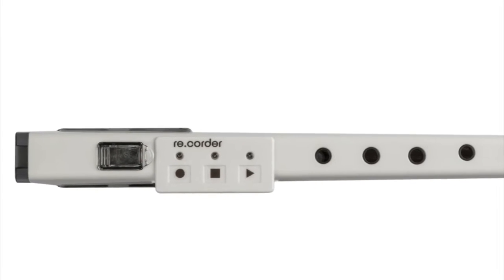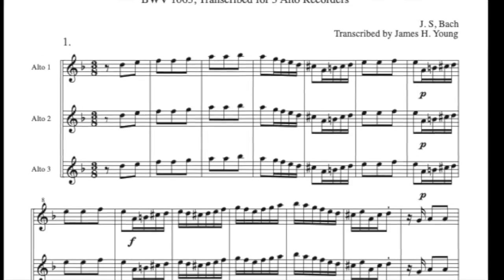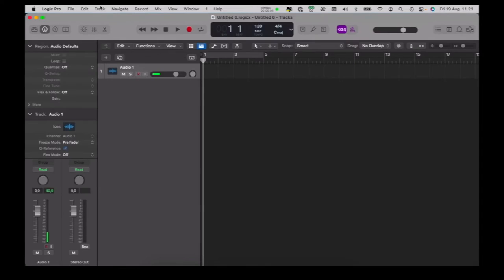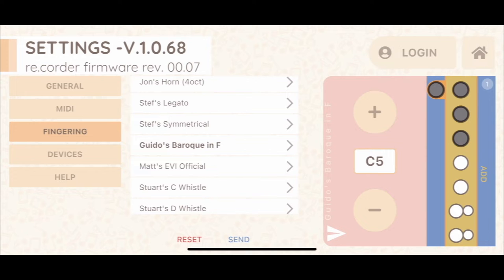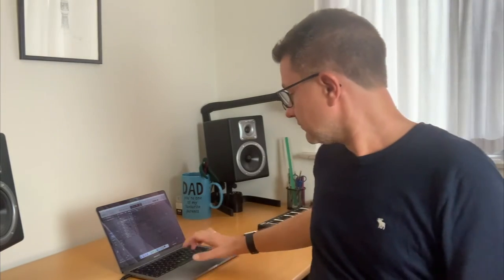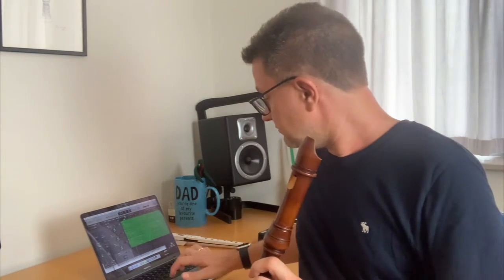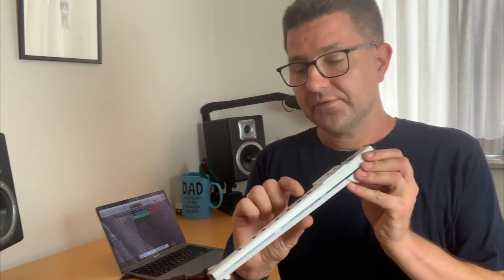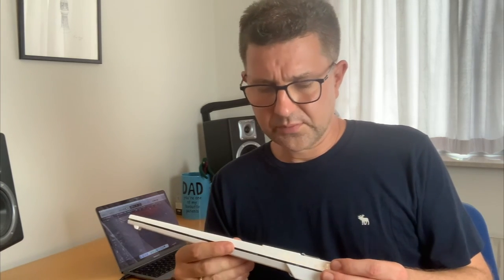Playing orchestra parts with the re.corder - review and demo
The re.corder by ARTinoise is a hybrid acoustic & digital recorder which also functions as a MIDI controller. It allows you to play any instrument of the orchestra using the technique of a recorder and includes programmable fingerings.